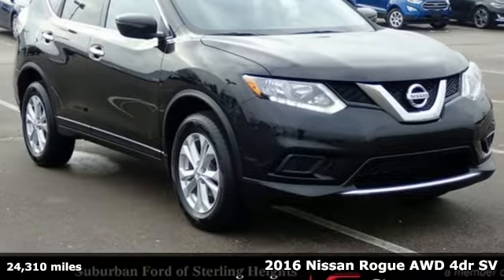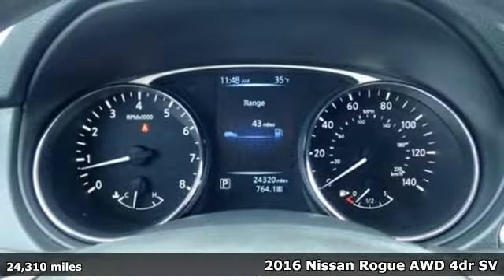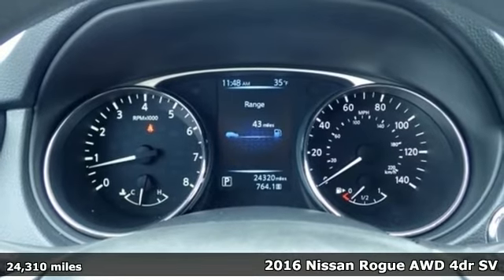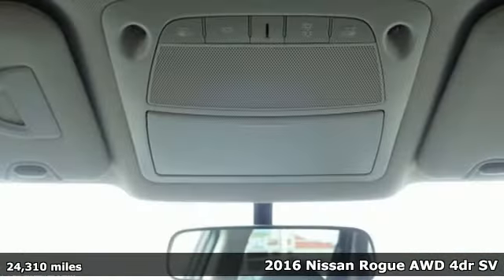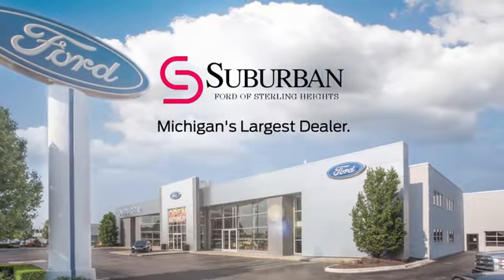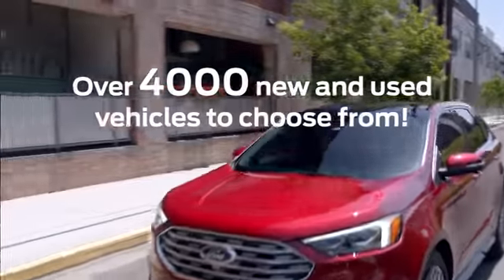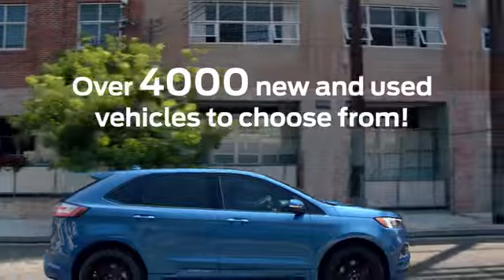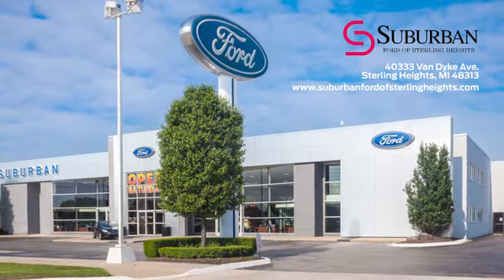Used 2016 Nissan Rogue Sterling Heights, MI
Year: 2016
Make: Nissan
Model: Rogue
Trim: SV
Engine: 2.5L I4 DOHC 16V
Transmission: CVT with Xtronic
Color: Black
Interior: Charcoal
Mileage: 24310
Stock #: LP28137
VIN: KNMAT2MV4GP638587
Magnetic Black 2016 Nissan Rogue SV AWD CVT with Xtronic 2.5L I4 DOHC 16V AWD, ABS brakes, Electronic Stability Control, Illuminated entry, Low tire pressure warning, Remote keyless entry, Traction control.brbrAll vehicle's are Suburban Certified! Recent Arrival! Odometer is 13570 miles below market average! 25/32 City/Highway MPGbrbrAwards:br * 2016 KBB.com 10 Best SUVs Under $25,000

Address:
40333 Van Dyke Ave